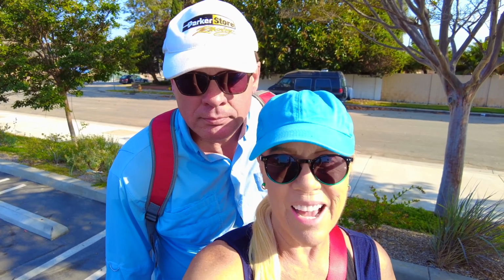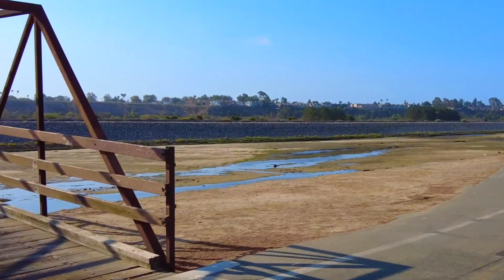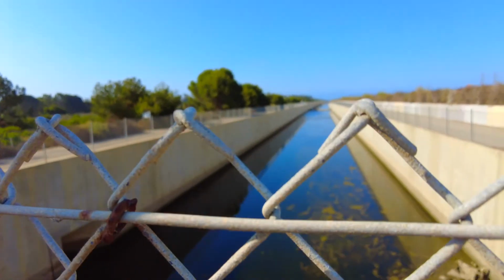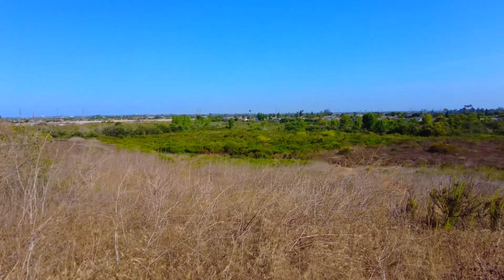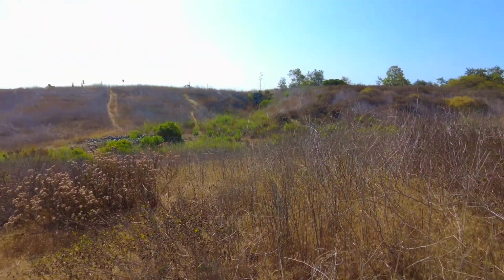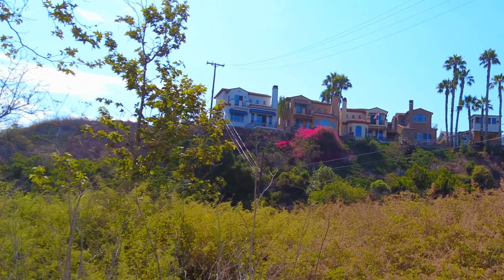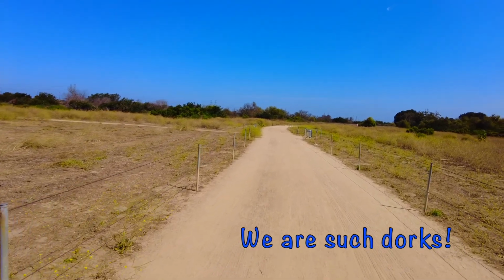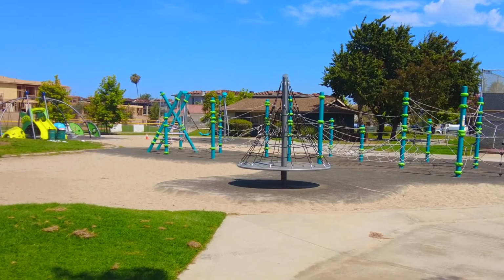Getting the Antsy out at Talbert Park!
David and I were sooooo antsy and just HAD to get out and hike! So we found TalbertRegionalPark in our town and headed over. 10,000 steps and 4 miles later we felt tons better! Join us as we gallivant around the park! Right in our own neighborhood of HuntingtonBeach!